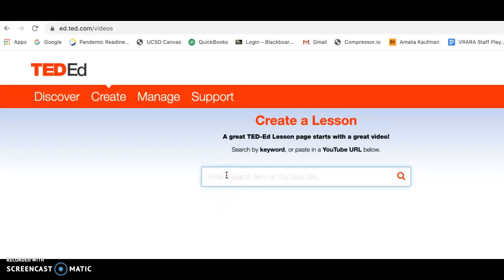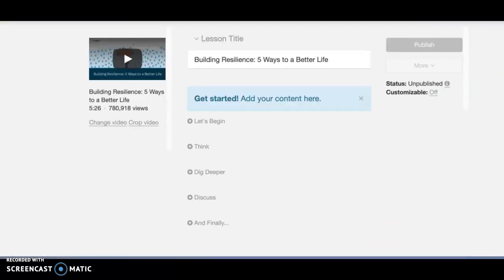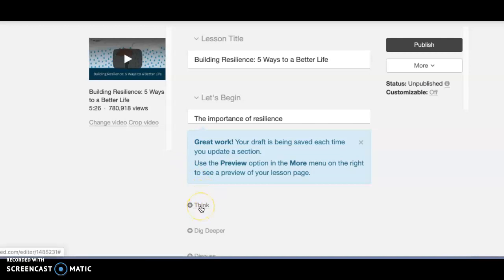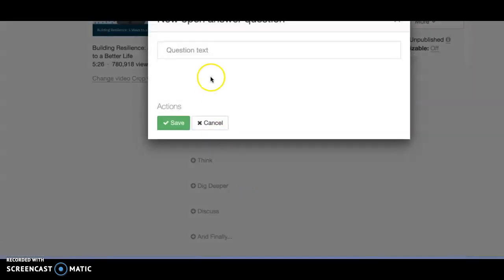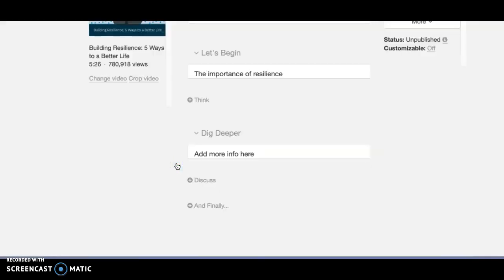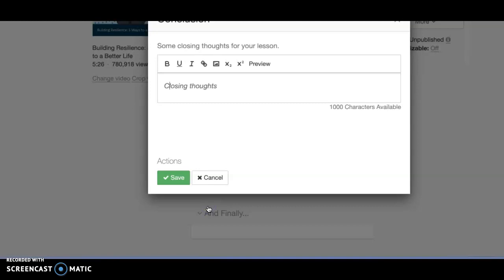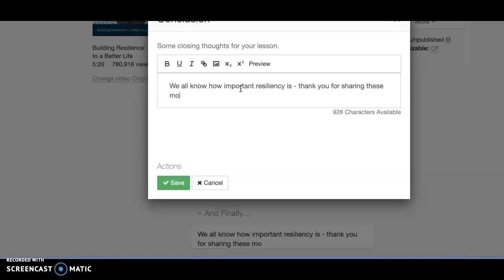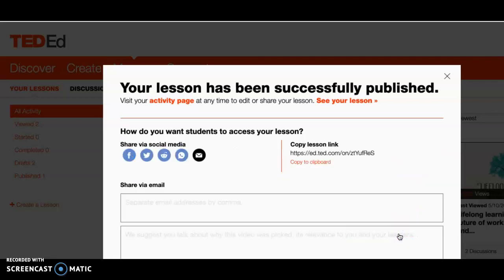Creating a Lesson Using TedEd